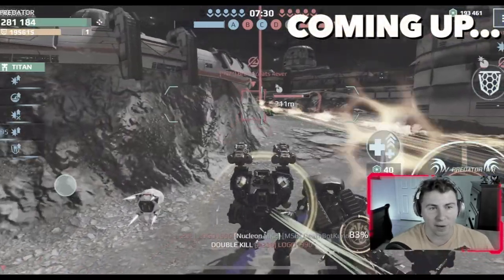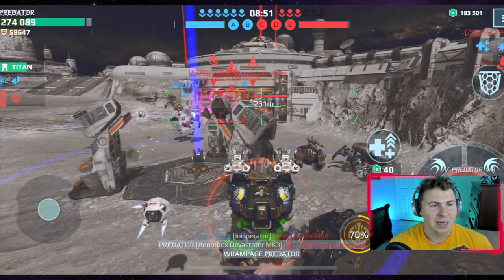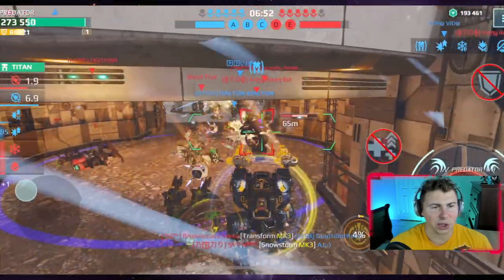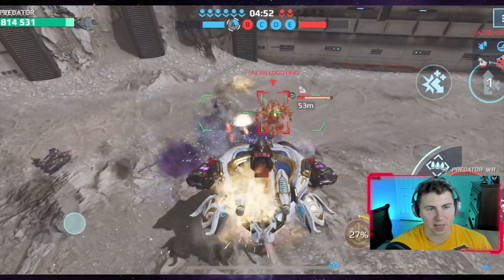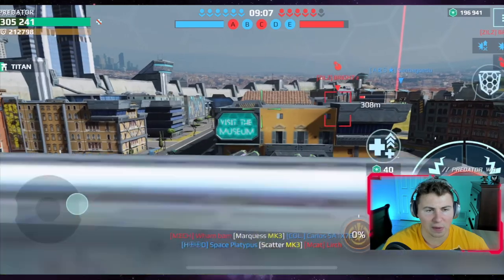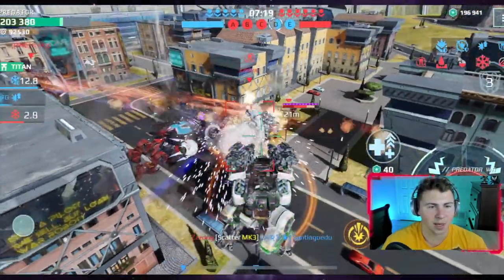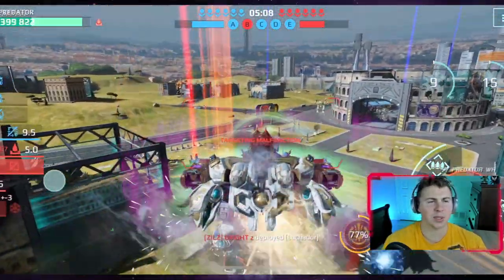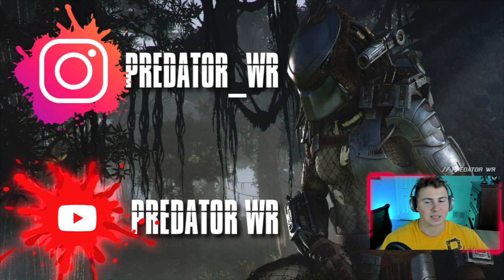BUFFED Bulwark With A Stronger Aegis Shield - Unreal Killstreak on Moon | War Robots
The BULLYING Bulwark is buffed and dominates enemies to a 7x Living Legend. Completely insane. The bulwark did really get a buff on the last update, and I used 2 different builds in these games. The sonic weapons and the glory. The sonic weapons were much better, and the moon game was pretty insane. One of the craziest killstreaks I've achieved in awhile.

0:00 Intro
0:22 Buffed Up Bulwark
0:48 Completely Insane Moon Bulwark Gameplay
7:03 Glory Bulwark Strikes Rome
13;25 Wrap Up